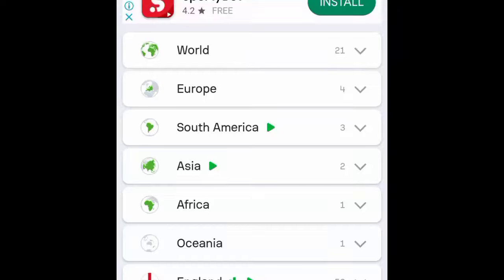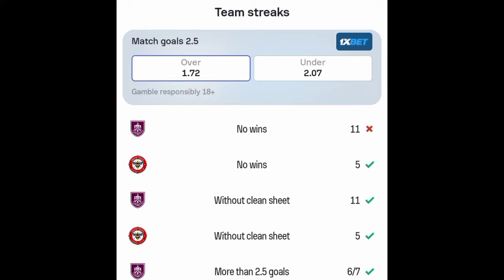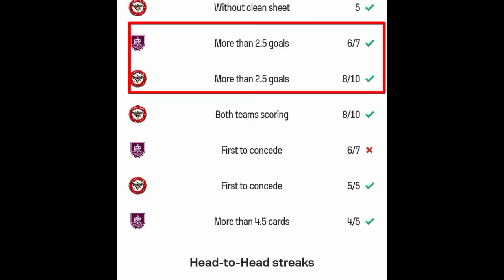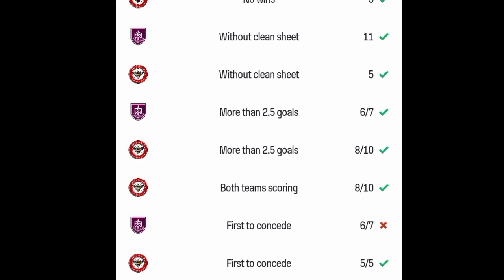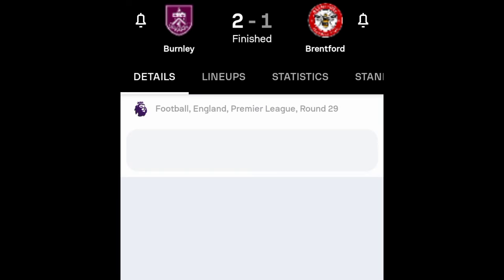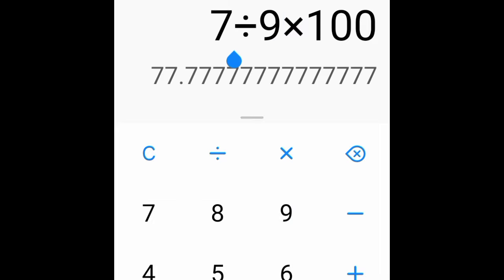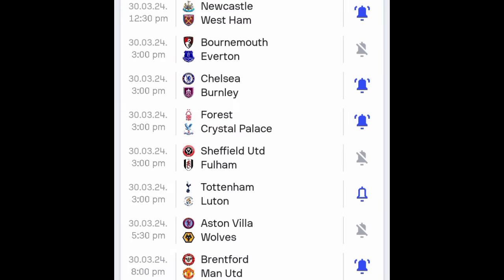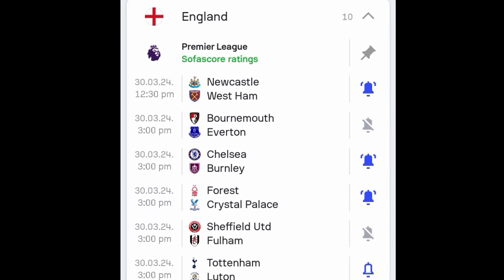Secret Betting Strategies to Win Bets Everyday Without Losing - Sofascore Betting Strategy (O/U2.5)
How to use sofascore to win bet
Sofascore strategy
Sofascore betting strategy
Sofascore prediction tips
Betting strategies
Best betting strategy
Sports betting strategies
How to win betting football games
How to win bet everyday
How to bet on football without losing
How to predict football matches and win
Best app for predicting football matches
Over and under 2.5 goals strategy
Sofascore football analysis